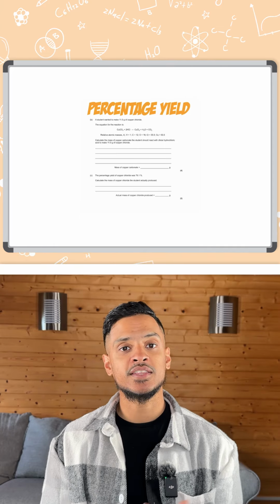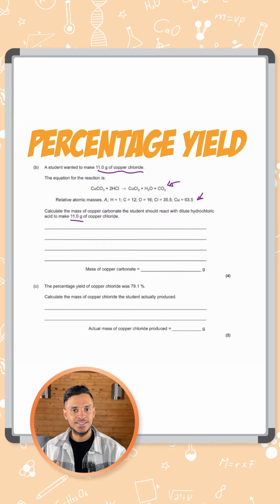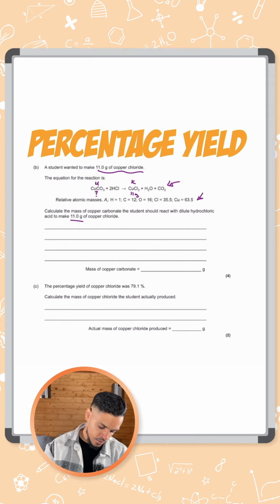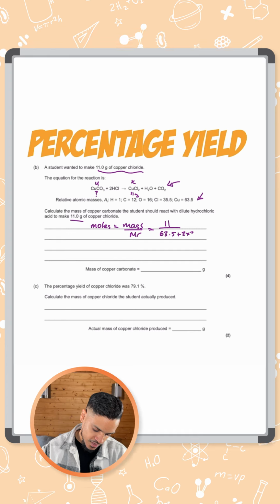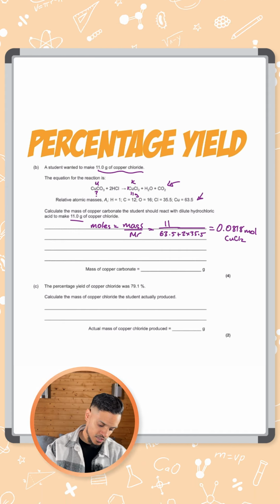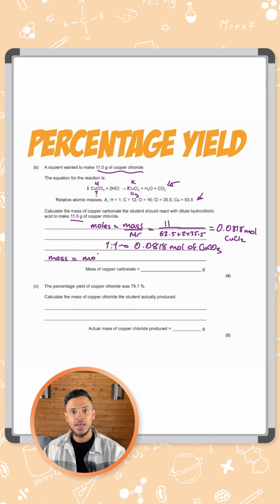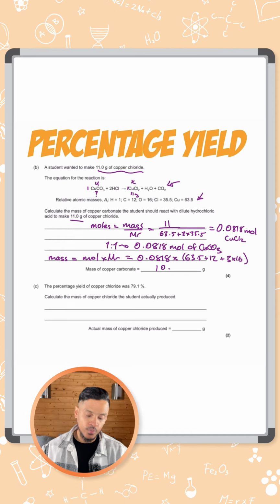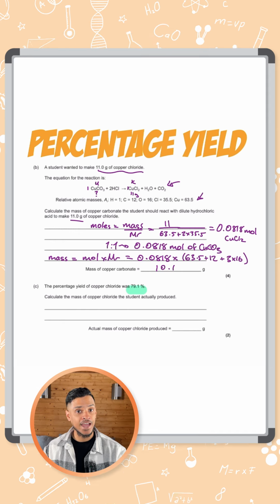GCSE Chemistry: Exam Question | Percentage Yield Part I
A student wants to make 11.0 g of copper chloride ⚗️

Calculate the mass of copper carbonate needed to make 11.0 g of copper chloride.

The percentage yield is 79.1%.
Calculate the actual mass of copper chloride produced.